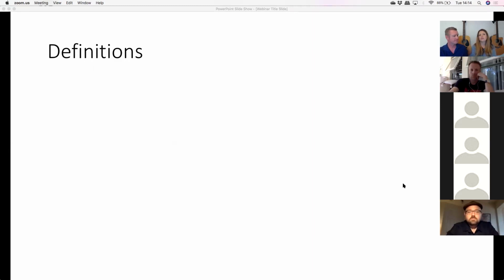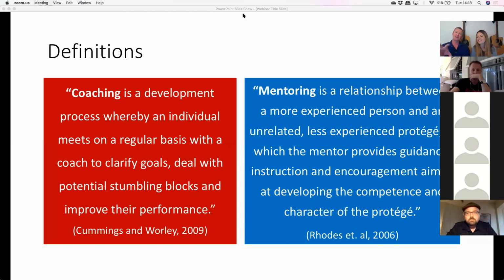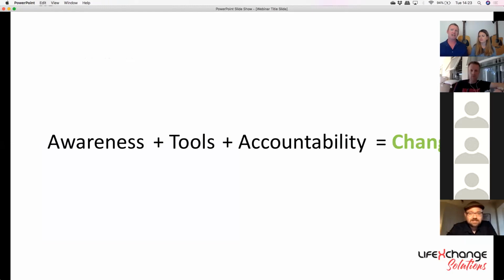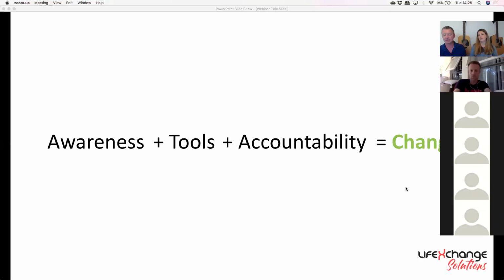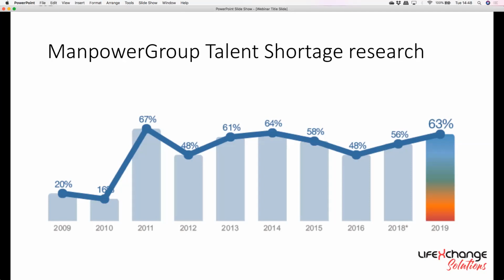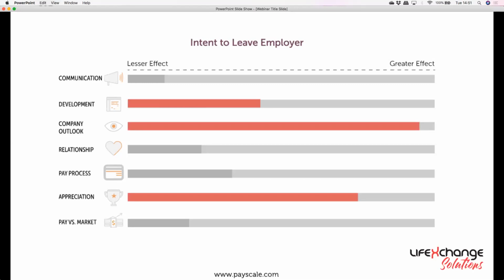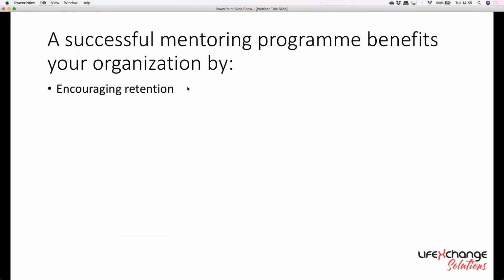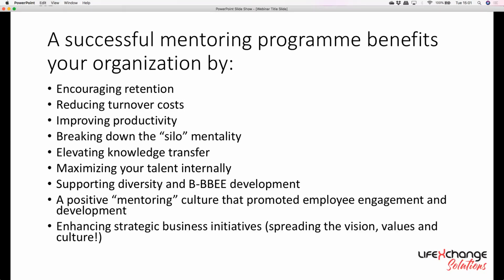Mentoring Vs Coaching Webinar: Outcomes and Benefits for Your Company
Different philosophies and methods, same goal – which is best for you?

And catch up on the latest people development and change-making news